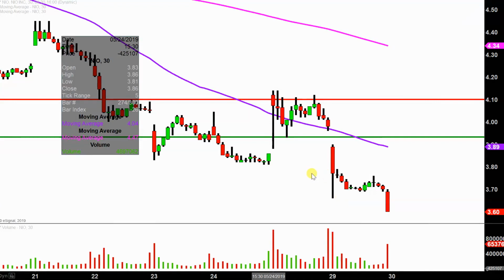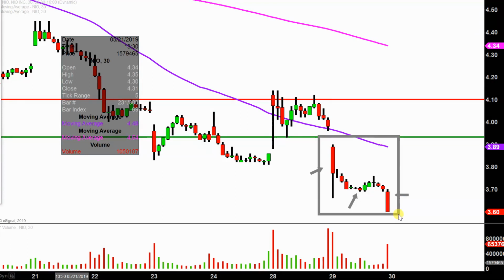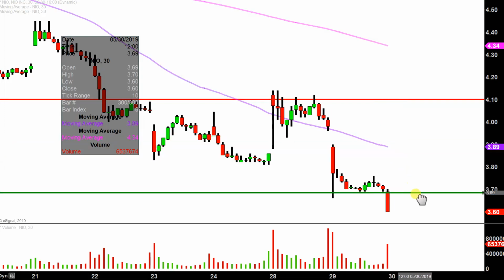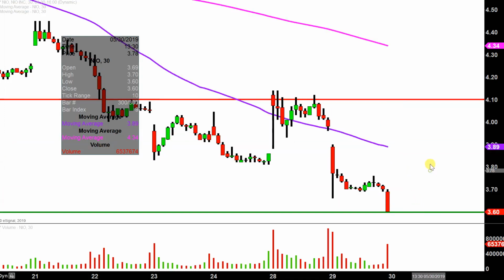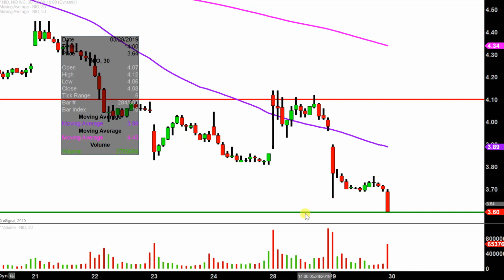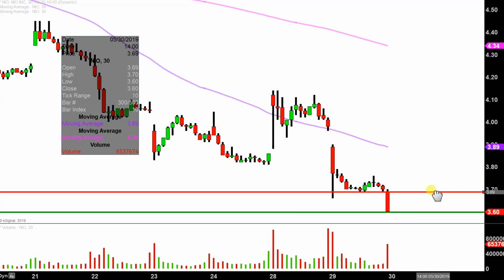NIO Inc. - NIO Stock Chart Technical Analysis for 05-29-2019